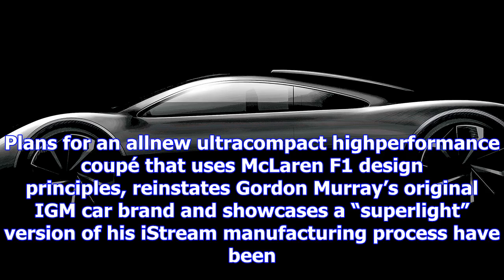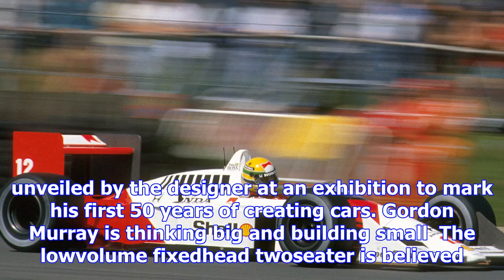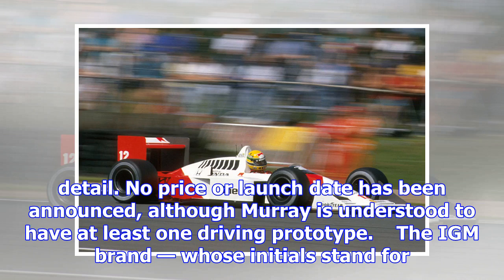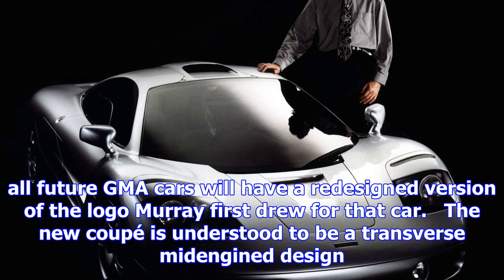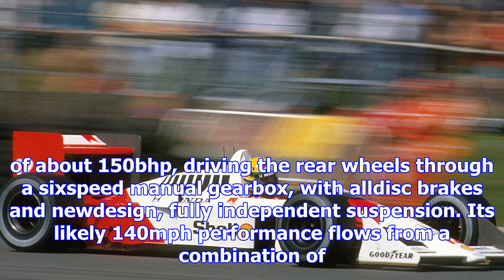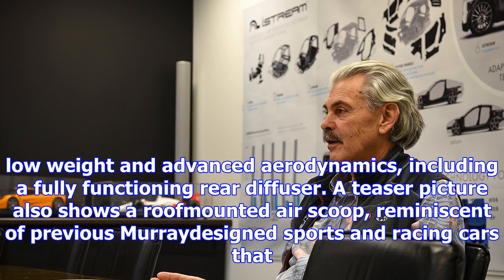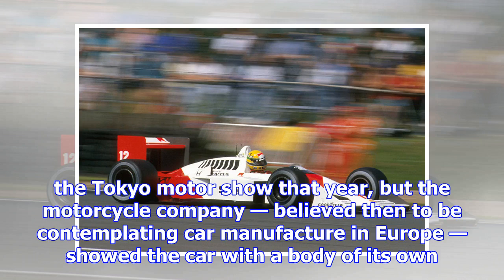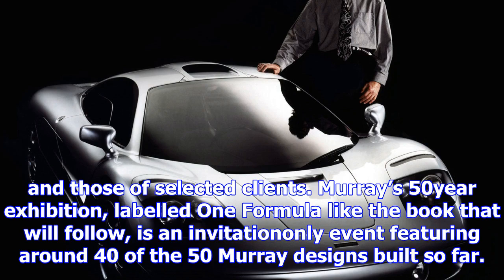Gordon murray to reveal mclaren f1-inspired baby coupe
Plans for an allnew ultracompact highperformance coupé that uses McLaren F1 design principles, reinstates Gordon Murray’...
Gordon murray to reveal mclaren f1-inspired baby coupe aqq